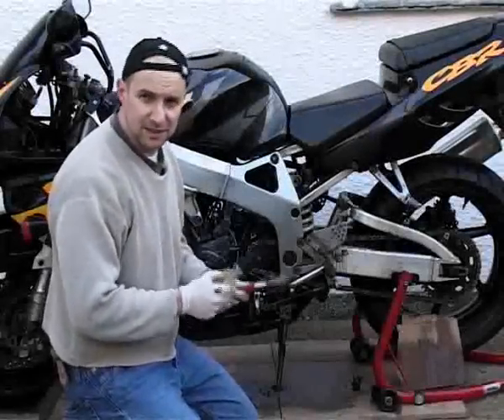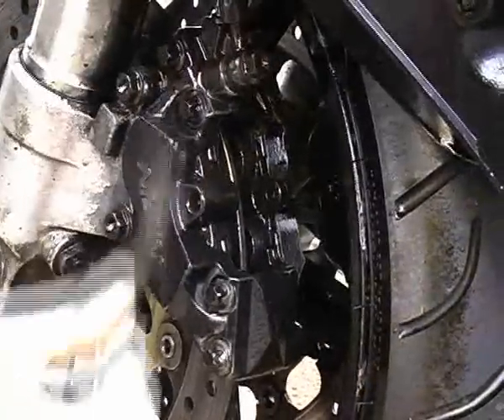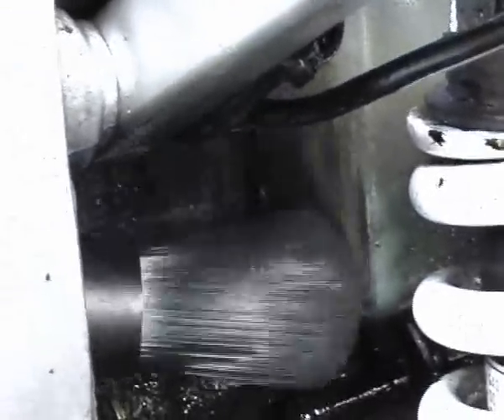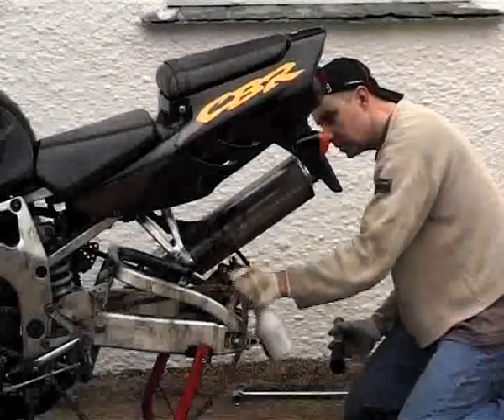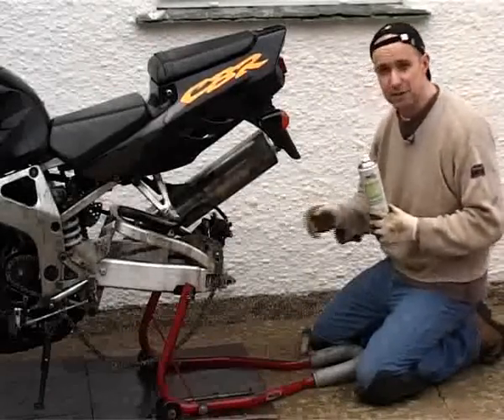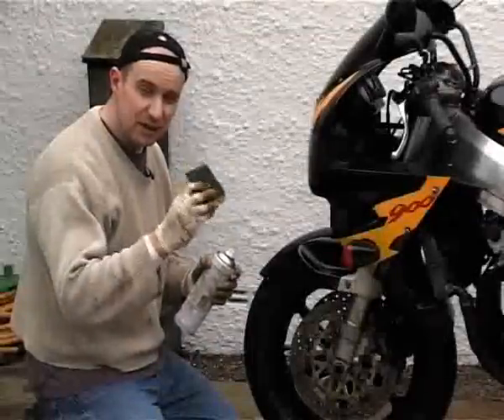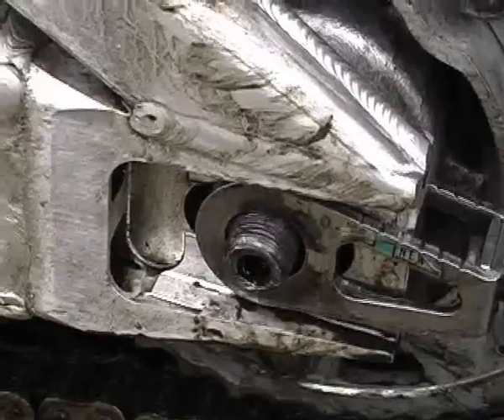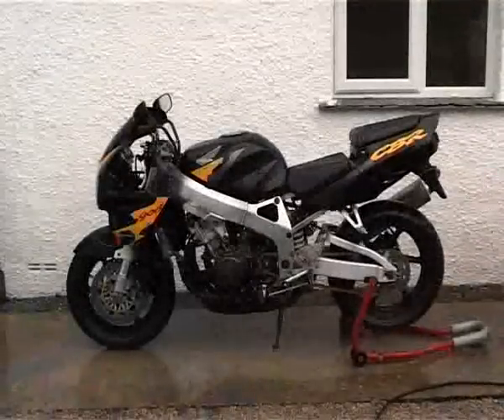Clean your Motorcycle - Part 2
This short clip is taken from the '3x Bike Essentials' DVD available from DrivenandRidden.com.